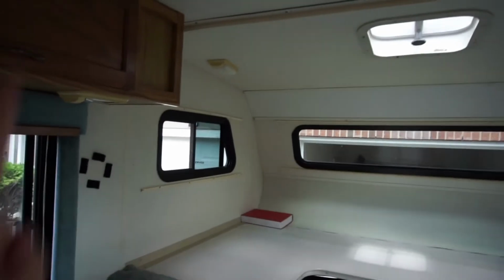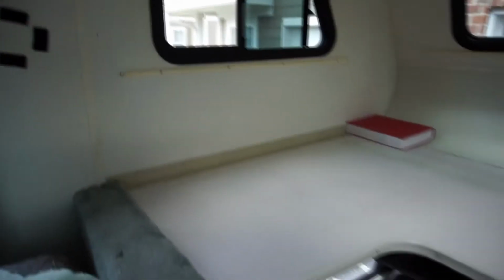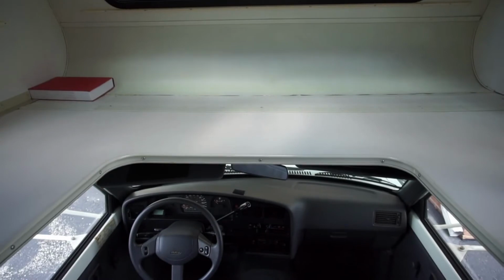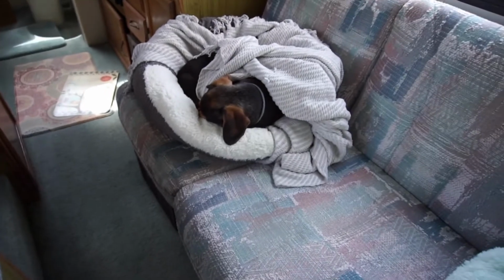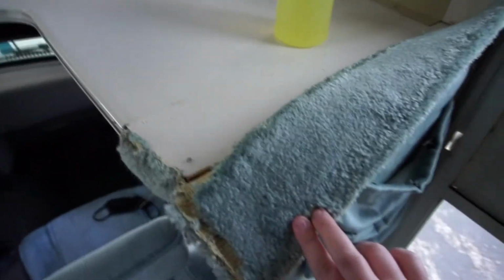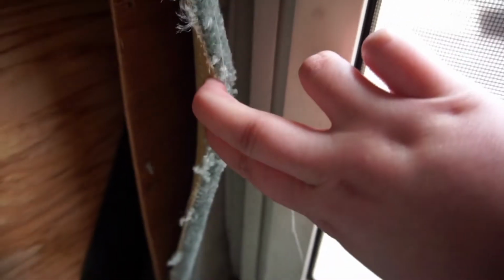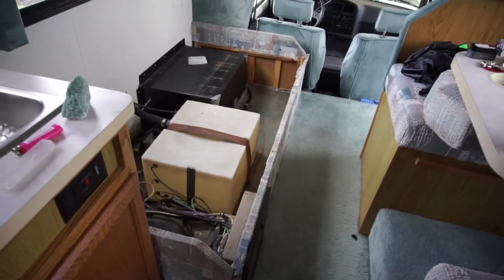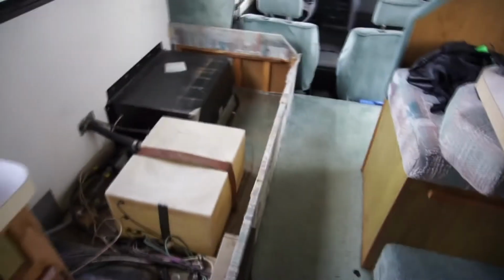Diving into the Remodel! (Day 1)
On this day, I find out how big of a project I really have on my hands! Get ready to see some authentic sweat and mistakes in upcoming videos! This process was just that, a process!

I'm uploading every day in September to catch up to current time!